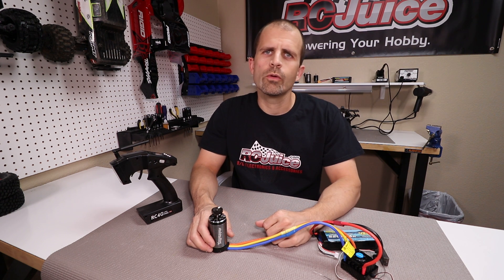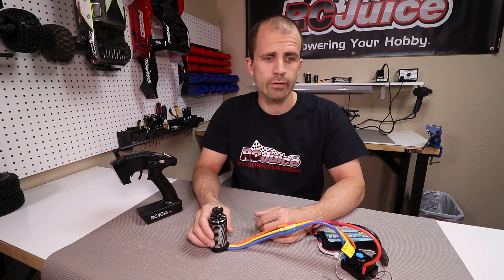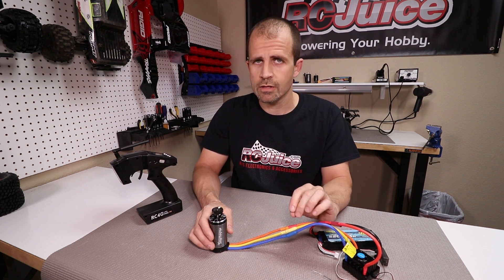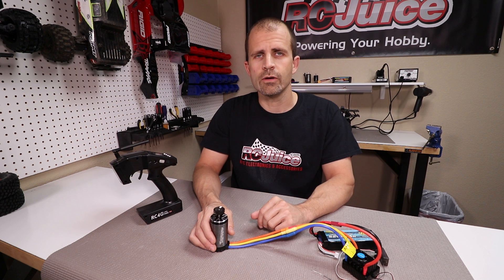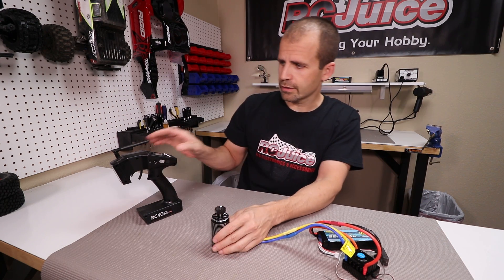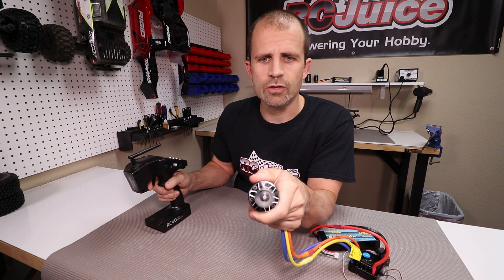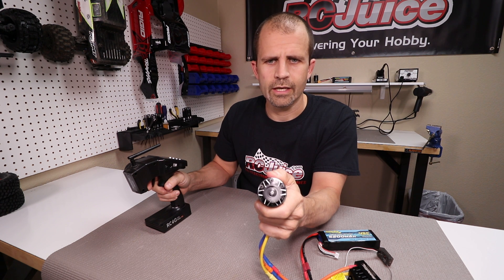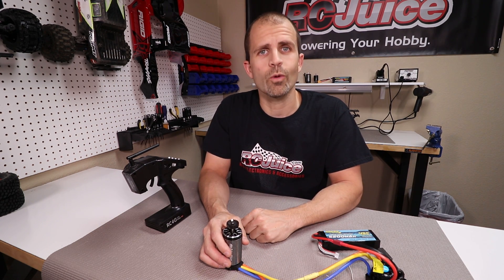What order do wires go on a brushless motor?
A quick explanation of the order of wires on a brushless motor.